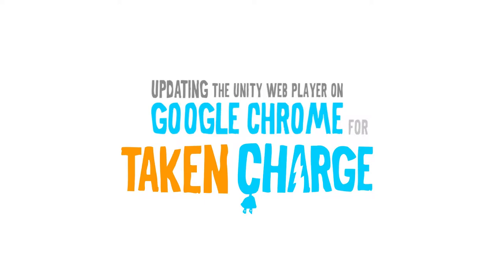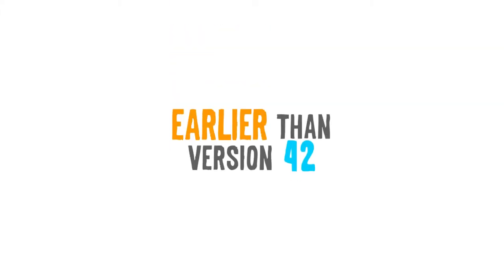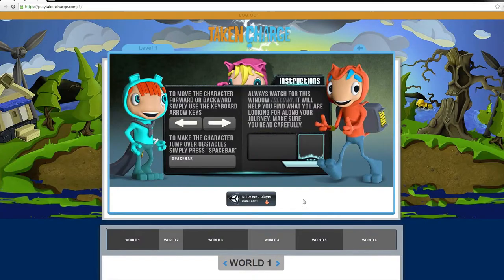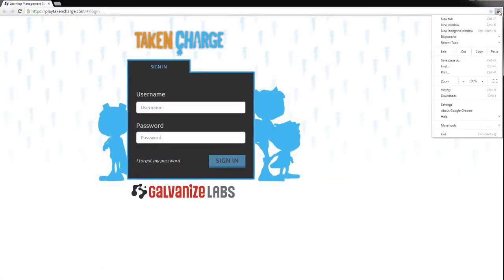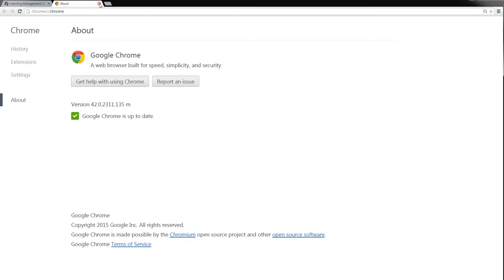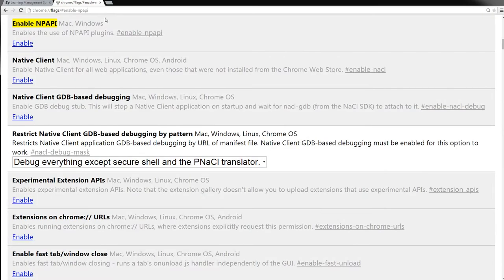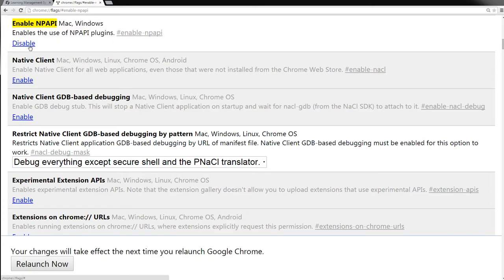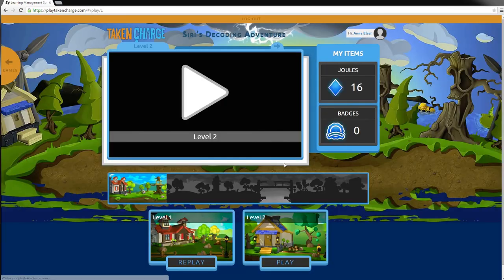Chrome v42 Unity Web Player Plugin - Issue Resolution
*** chrome://flags/enable-npapi ***

With the release of Google Chrome Version 42 some settings have been disabled by default. This has affected those who have previously played Taken Charge. Watch this video and follow the instructions to re-enable the Unity Player Plugin and hop right back into Taken Charge where you left off. Game on! If you have any additional questions please visit TakenChargeGame.com/Support